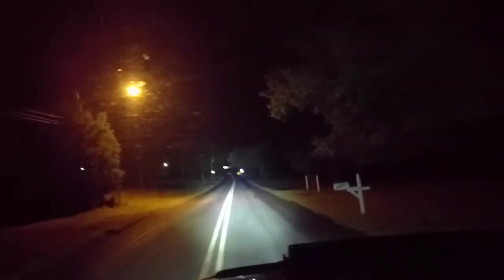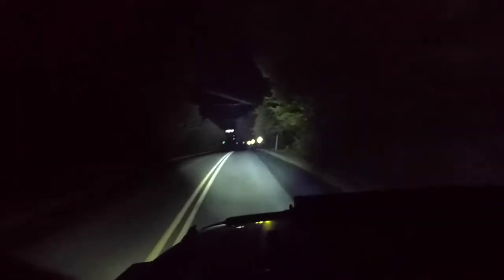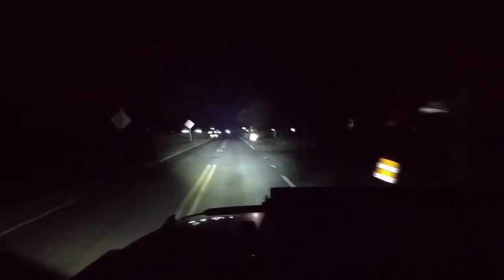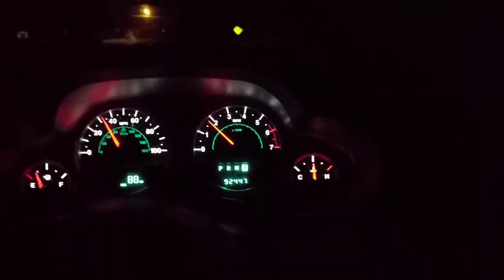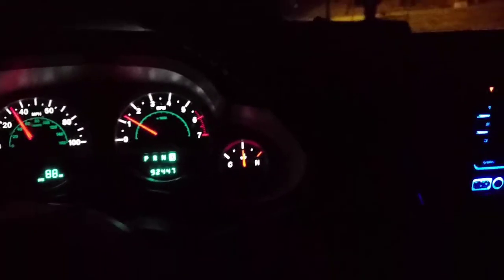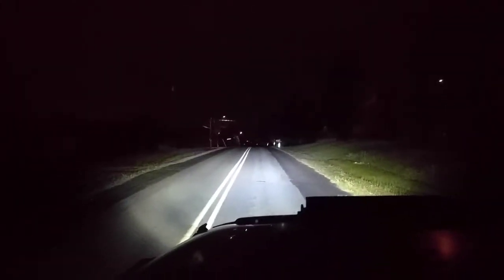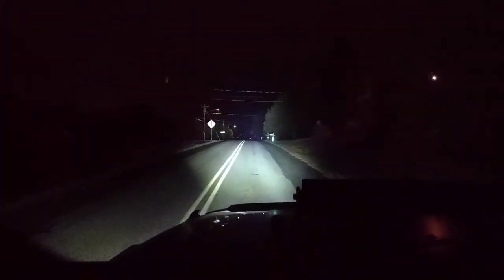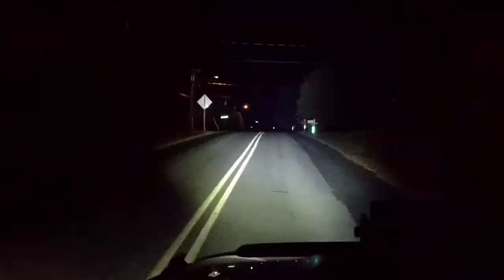JEEP WRANGLER 6.7 INCH LED CANNON DISTANCE REVIEW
These are comparable to the vision x 6.7 inch cannons for a fraction of the cost. If you looking for something that really has usable light with a ton of distance then these would work for you.